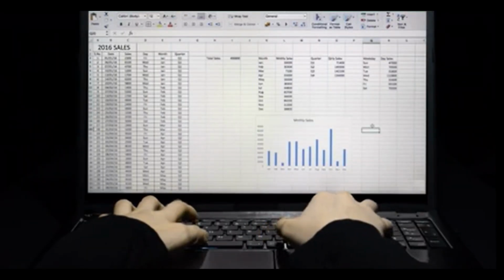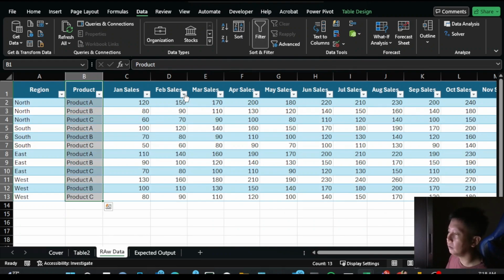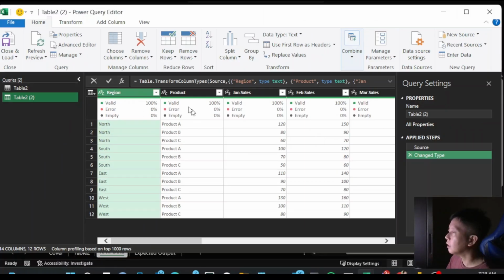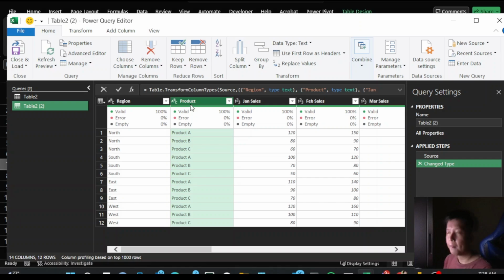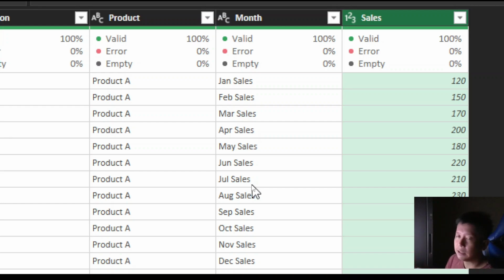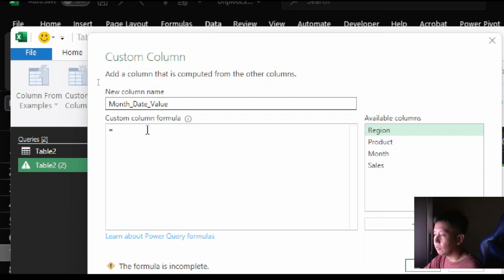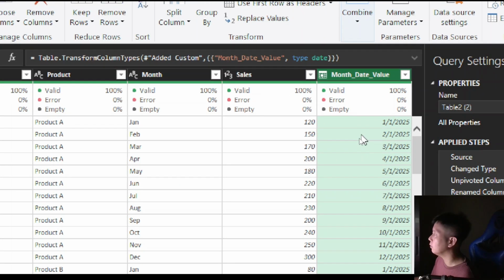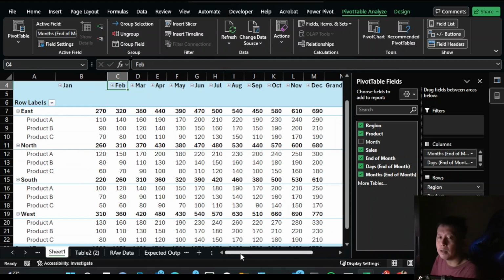How to Use Unpivot Columns in Excel Power Query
Learn how to master the Unpivot Columns feature in Excel Power Query! In this step-by-step tutorial, I'll show you how to quickly transform messy, wide datasets into clean, organized tables.

This simple yet powerful tool can save you time, improve your data analysis, and make your Excel skills stand out. Perfect for beginners and anyone looking to boost their productivity!

📌 What You’ll Learn:

What Unpivot Columns is and why it’s useful
A practical example of unpivoting data
Tips to use Power Query more efficiently
💡 Ready to take your Excel skills to the next level? Watch now and start unpivoting like a pro!

This course covers all the must-know features of Excel, with easy-to-follow lessons and hands-on practice. Plus, you can preview lessons for free to see if it's right for you!